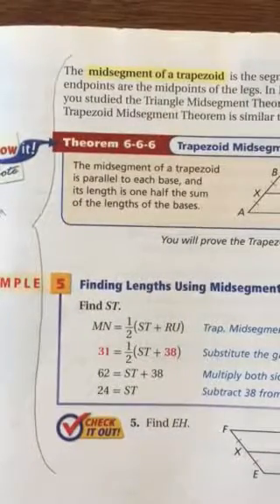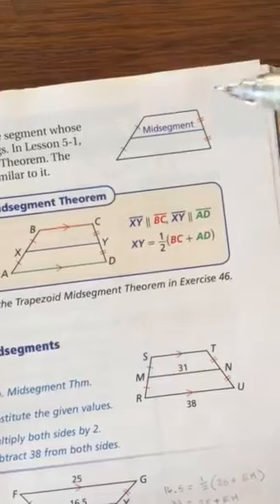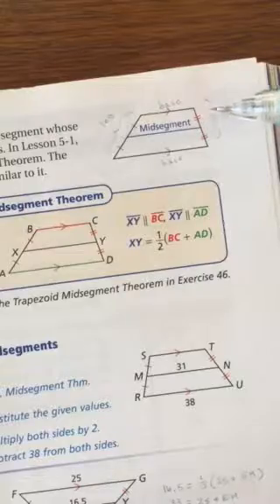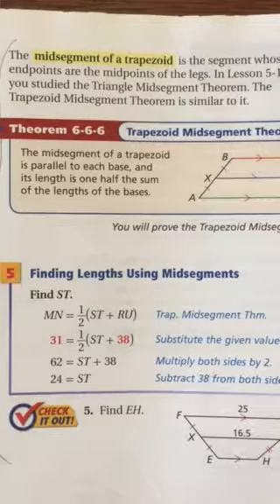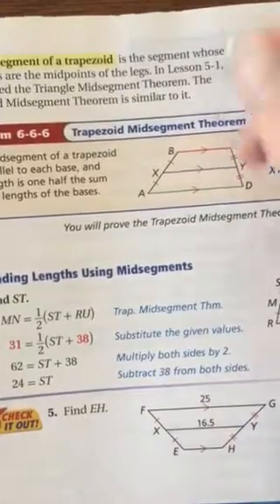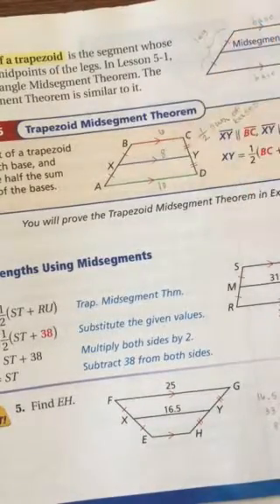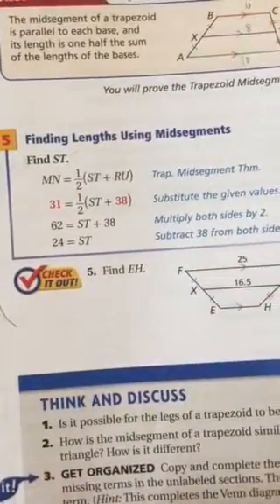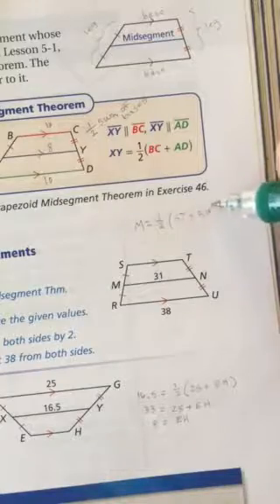L. 6-6 Video 3